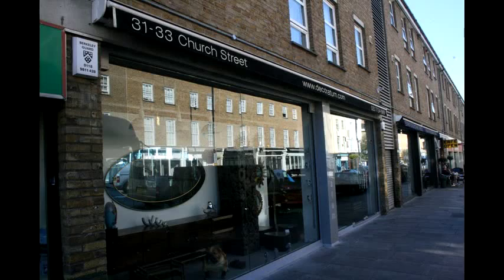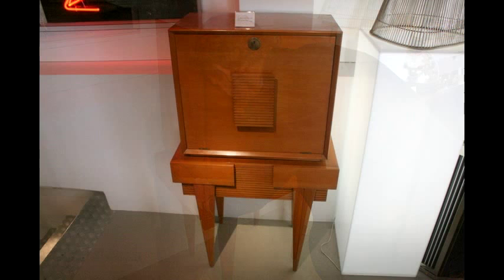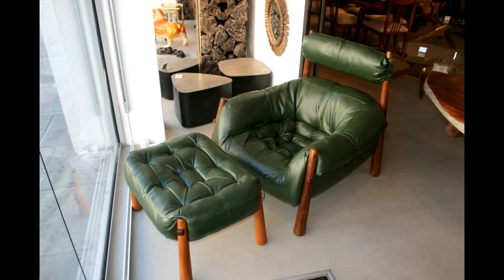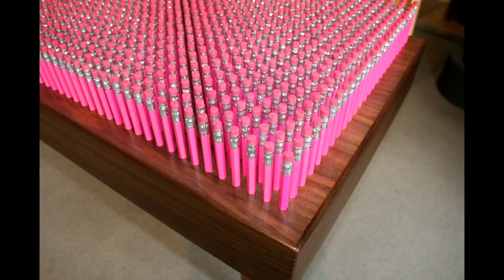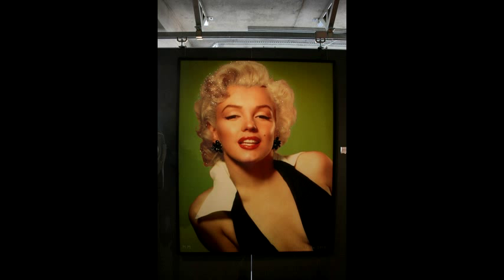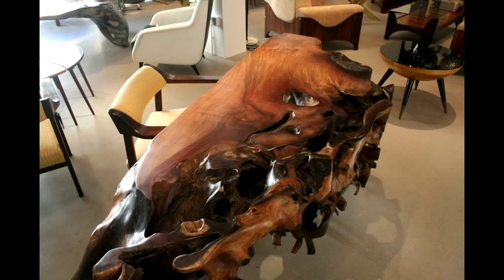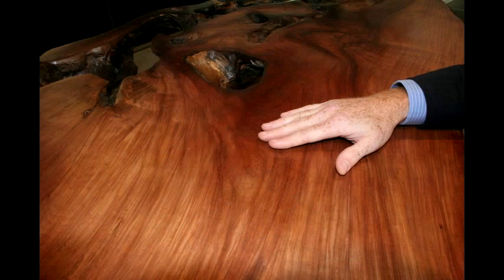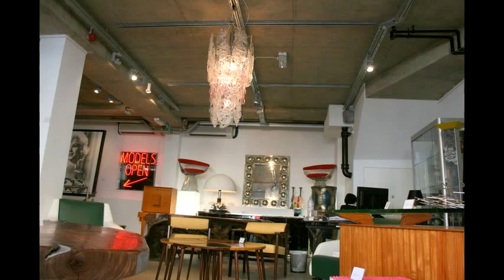TV Celeb Jeff Salmon opens the doors to Decoratum Gallery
TV Celebrity Jeff Salmon is from Channel 4's Four Rooms but is also the owner of the Decoratum Gallery in North London.

Inside there is a large and eclectic mix of mid 20th century vintage and retro design, the layout of the gallery lends itself to exhibiting exclusive contemporary designs of the highest quality.  It's not about `everyday pieces,' the idea is to look for items with both style and personality and which - more often than not - are unique.

There's a Peter Blake painting of Marilyn Monroe, handpicked items from the TV show Four Rooms and some stunning antiques.

Come with us and take a look inside. and if you like what you see come to 31 - 33 Church Street, NW8.